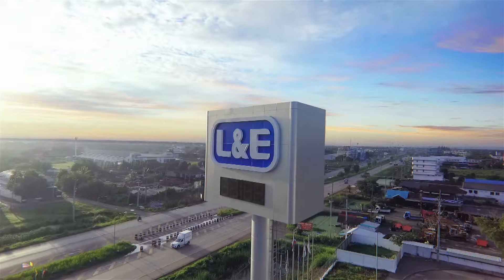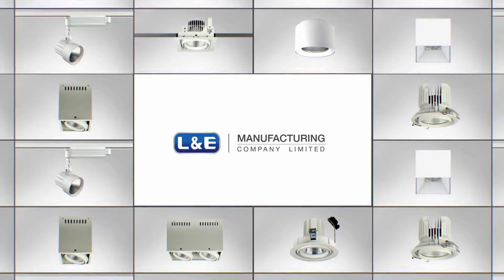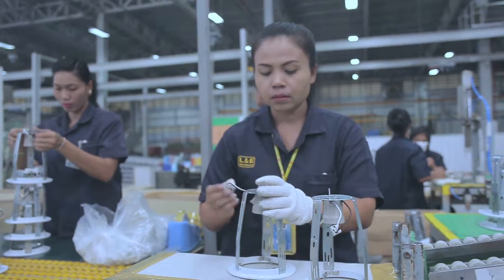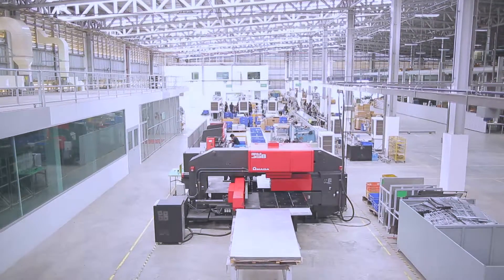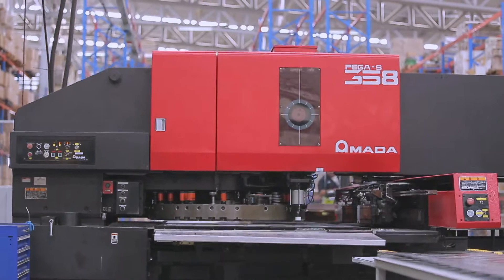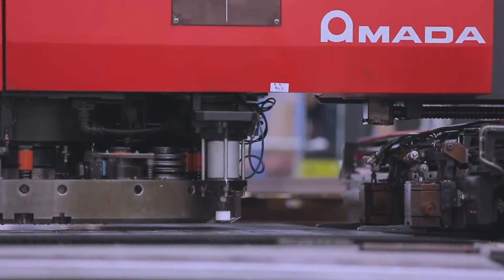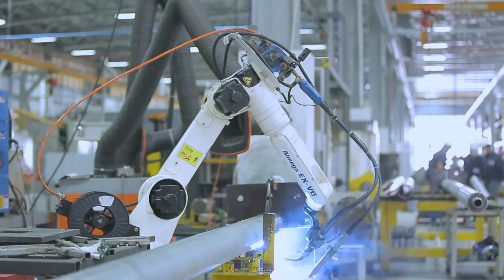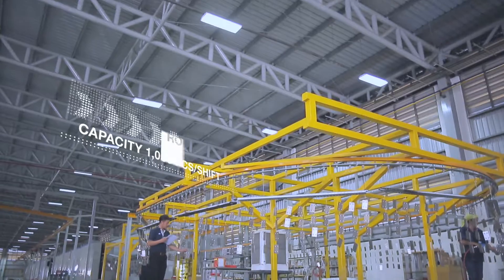L&E Manufacturing Co.,Ltd. (Noppawong Factory) Eng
L&E manufacturing Co.,Ltd. (Noppawong Factory)
manufactures the interior and exterior lighting luminaires
as well as various lighting poles.The quality management
system  of the factory fully meets the ISO 9001standard
and the environmental management system meets
the ISO 14001 standard.
The factory has 2 major production lines
1. LED Luminaire Production Line equipped with
the latest Computer Numeric Control machines
which enable the company to rapidly and efficiently
manufacture high quality lighting luminaires responding
to diverse customers' requirement.
2. Lighting Pole Production Line equipped with modern
machines and has adopted robotic technology
in the welding process which enable the company
to manufacture product rapidly, in large quantity and with
consistent quality.
In addition, we have high efficiency Automatic Painting Line
which will make the products corrosion endurance
and look beautiful when they are processed through it.